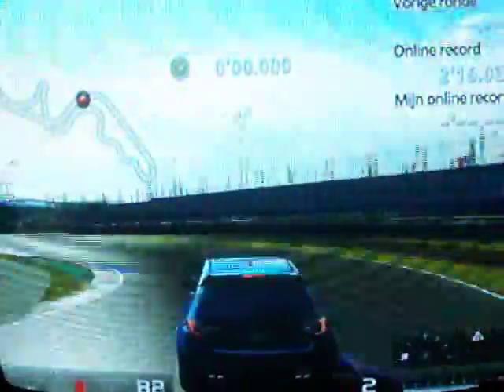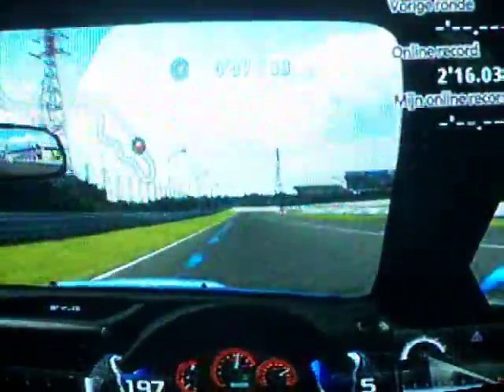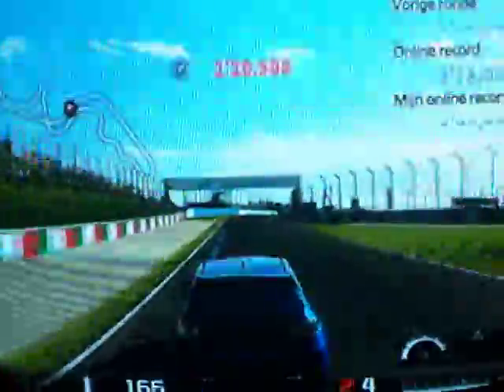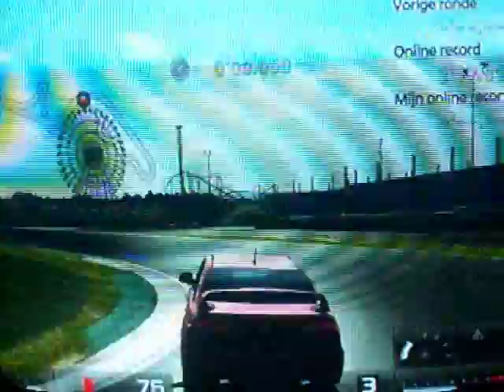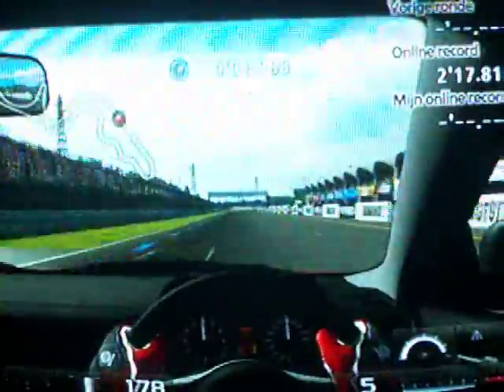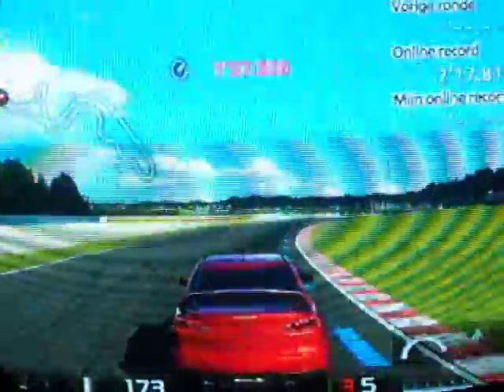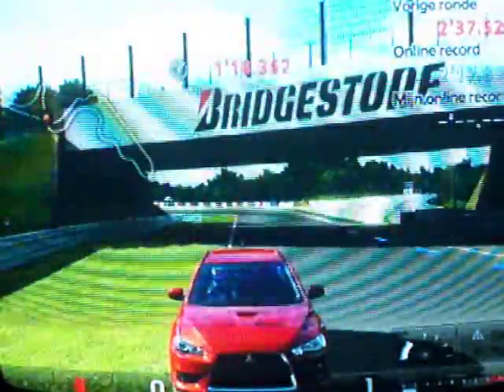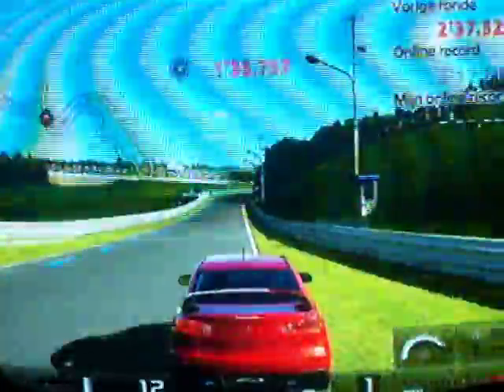Sixth Gear Subaru Impreza vs. Mitsubishi Evo X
Sixth Gear: the newest versions of the 2 best rally cars: the Subaru Impreza and the Mitsubishi Evo.